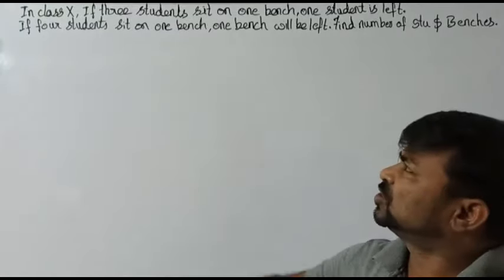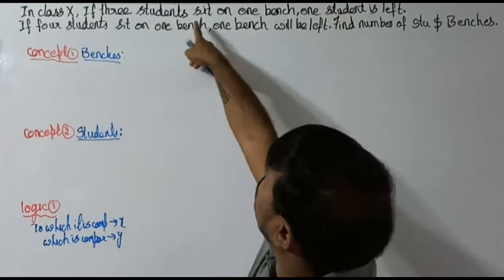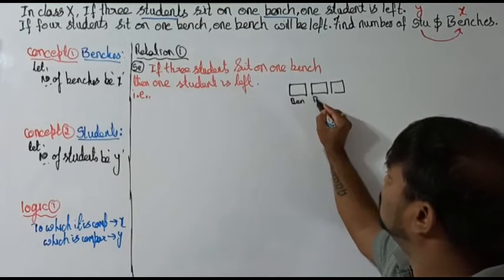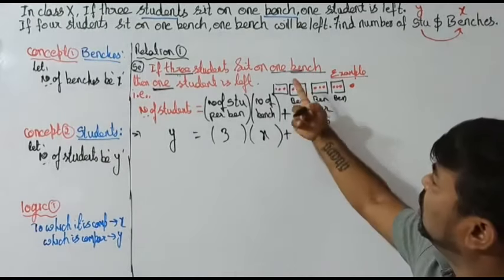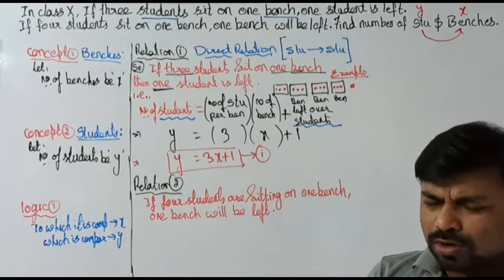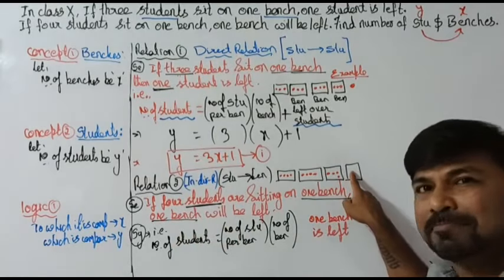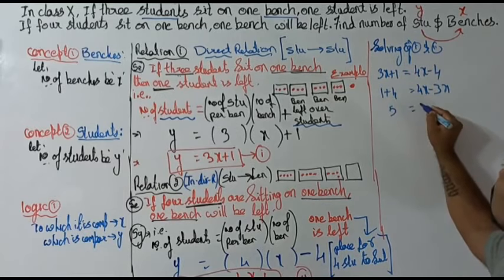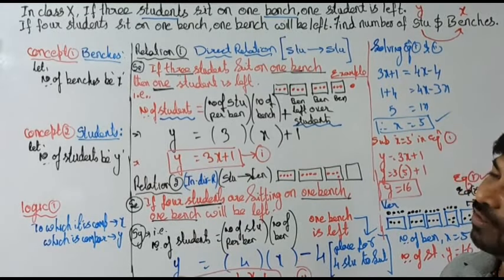LINEAR PAIR OF EQUATIONS UNDER TWO VARIABLES -RELATION BETWEEN BENCHES AND STUDENTS SITTING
LINEAR PAIR OF EQUATIONS UNDER TWO VARIABLES -IF THREEE STUDENTS SIT IN EACH BENCH ONE  STUDENT IS LEFT. IF FOUR STUDETNS SIT ON EACH BENCH ONE BENCH IS LEFT. FIND THE NUMBER OF STUDENTS AND BENCHES